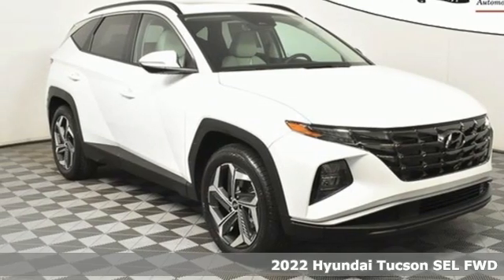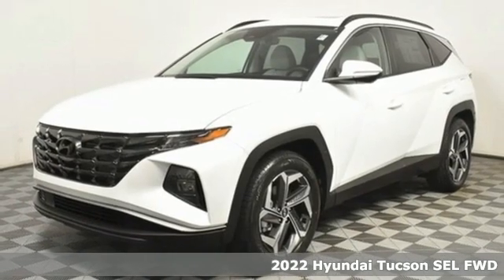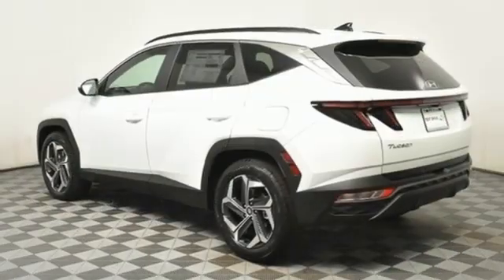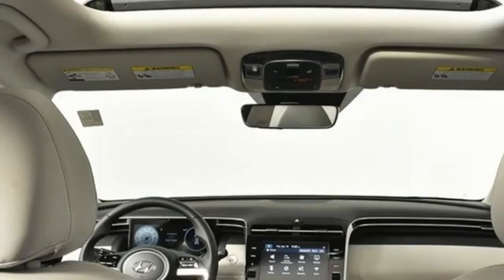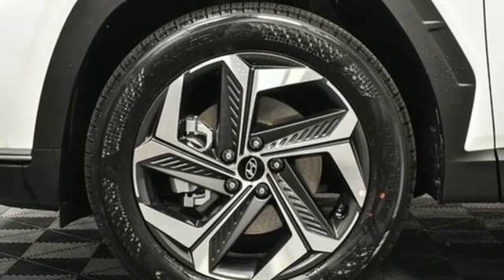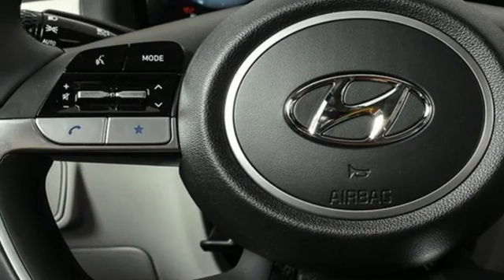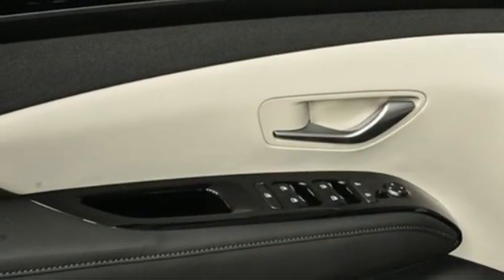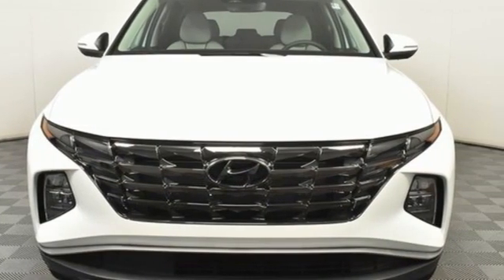New 2022 Hyundai Tucson Atlanta Duluth, GA HU22106 - SOLD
Year: 2022
Make: Hyundai
Model: Tucson
Trim: SEL
Engine: 2.5L I4 DGI DOHC 16V LEV3-ULEV70 187hp
Transmission: 8-Speed Automatic with SHIFTRONIC
Color: White
Interior: Gray
Stock #: HU22106
VIN: 5NMJC3AE1NH043020

Address:
5785 Peachtree Ind Blvd